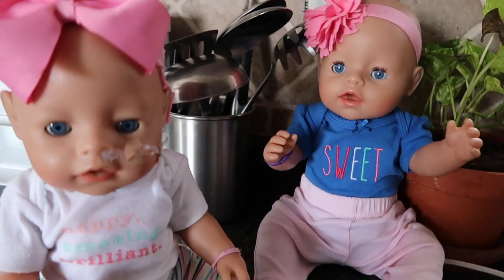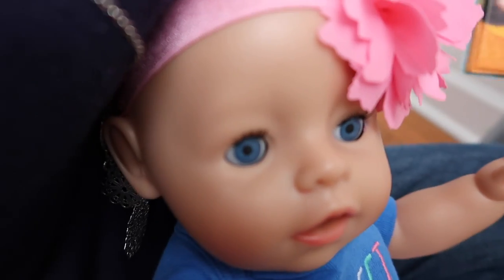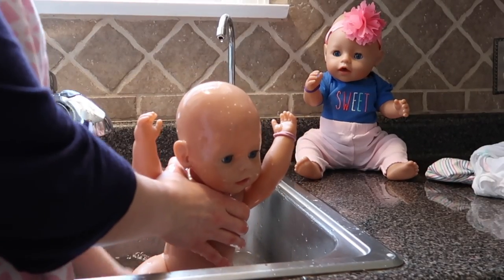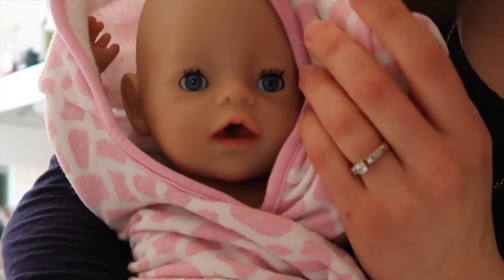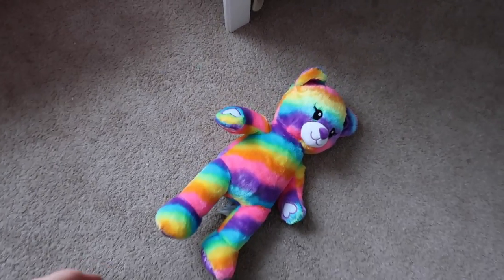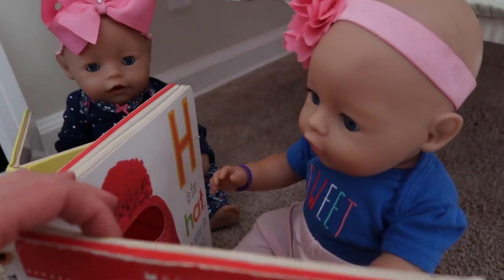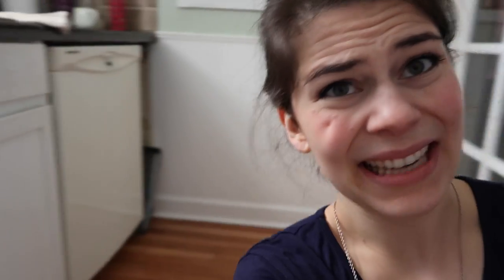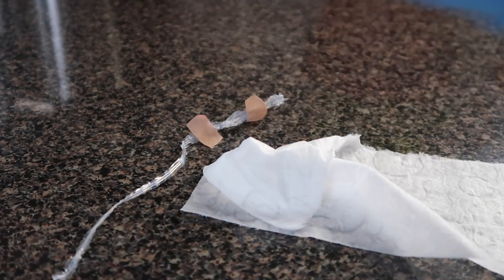😰BABY BORN TWIN Rips Out Her FEEDING TUBE⁉️ LOCKS Mom OUTSIDE?!! 💜Dolly Disabilities Ep. #6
How could this have happened again?! 😳 But ripping out a feeding tube isn’t all because now we can’t find it…and Kate desperately needs it. And why is Renee locked outside the house in the snow? ❄️ This is one full morning, but will everything turn out okay? 😰

✏️ In this Baby Alive twin video, 😰BABY BORN TWIN Rips Out Her FEEDING TUBE⁉️ LOCKS Mom OUTSIDE?!! 💜Dolly Disabilities Ep. #6, Renee has her hands full with caring for Kate and Clara. There are so many twists and turns in this video…like:

Making Baby Born Kate’s high calorie formula
Baby Born Kate ripping out her feeding tube
Giving Baby Born Kate a bath
Accidentally throwing away Kate’s FEEDING TUBE
Baby Born Twins Kate and Clara crawl away and look at books
Renee goes outside in the snow to look for the feeding tube
The Baby Born twins lock her outside
Renee coaxes the twins and they open the door up
Renee digs through the trash looking for the feeding tube
Renee finds Baby Born Kate’s feeding tube
Kate having to get her feeding tube put back in
….And More!!

Welcome to GIRLS PLAY DOLLS!! 🌸

We bring our favorite baby dolls to life by giving each of them a personality and a story. I bet you do, too! Let's do it together!

We post NEW baby doll videos at least 3x EACH week - and many times more often! 😃

Thank you YouTube and iMovie for the music!